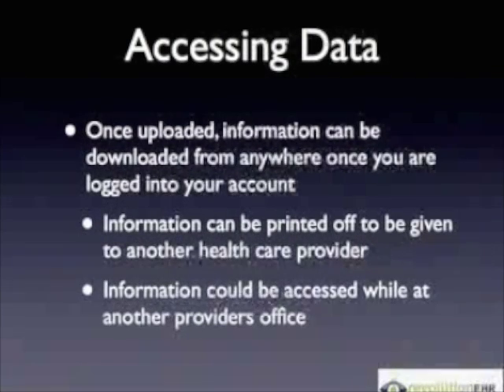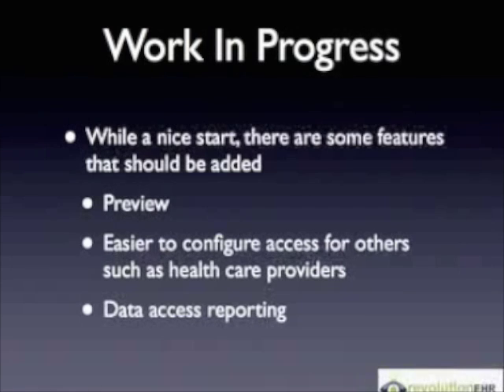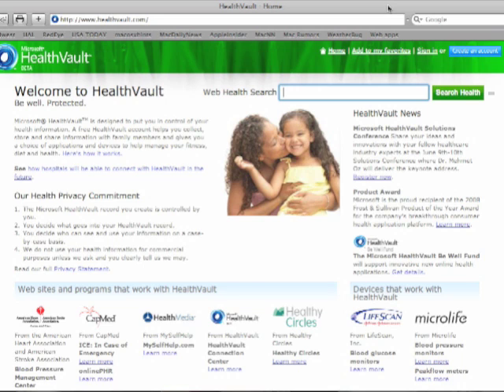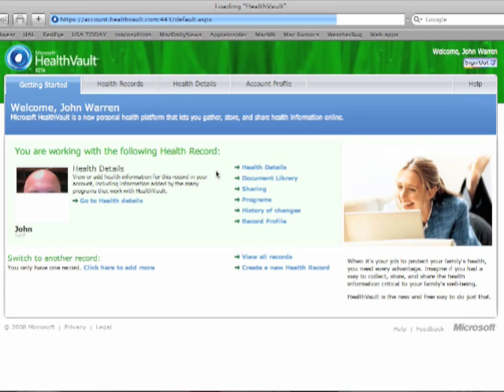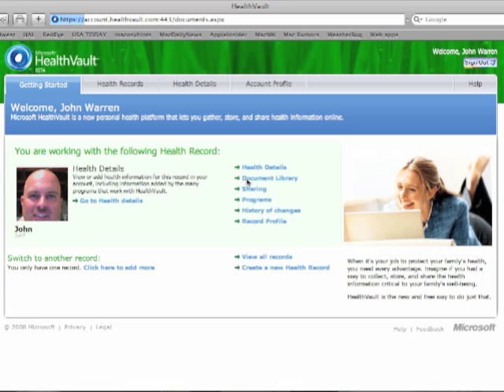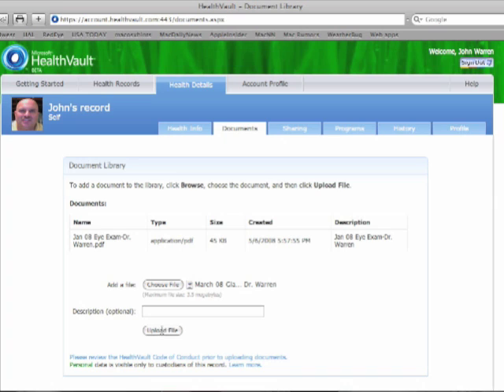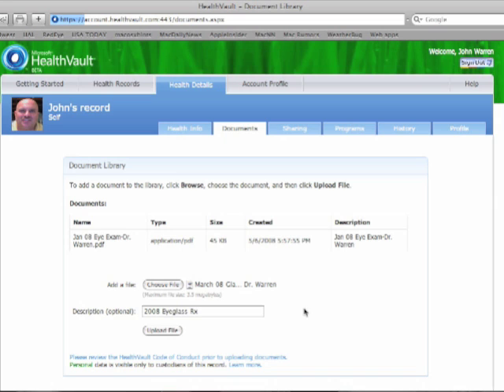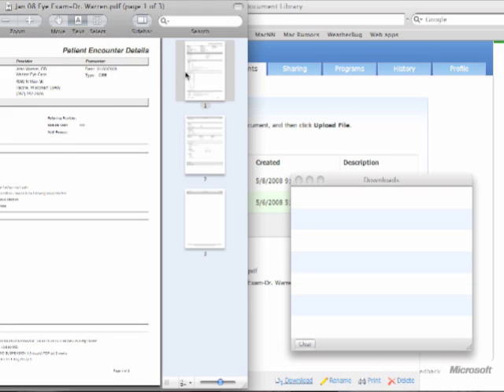Health Vault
John Warren, OD talks about Microsoft Health Vault.